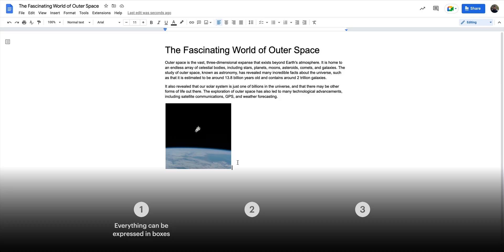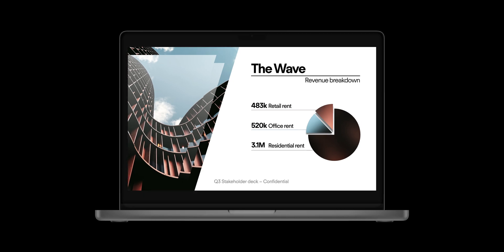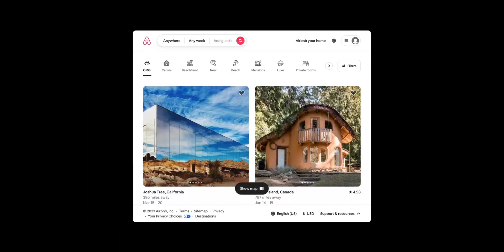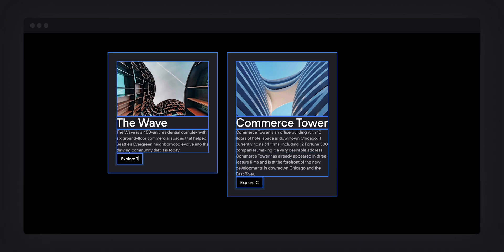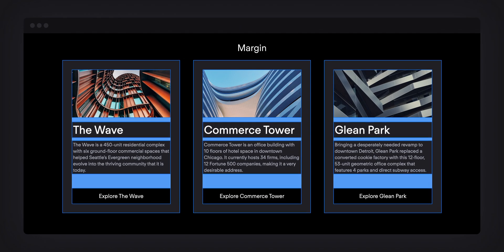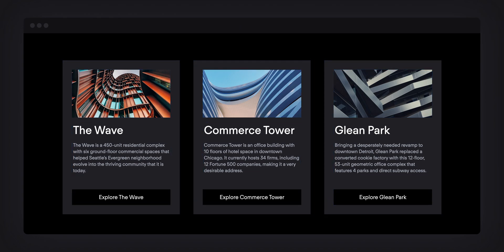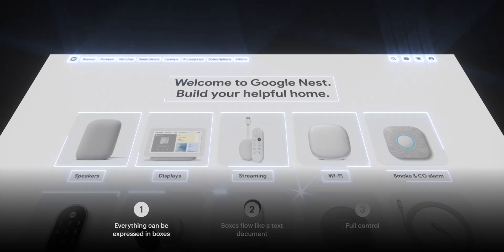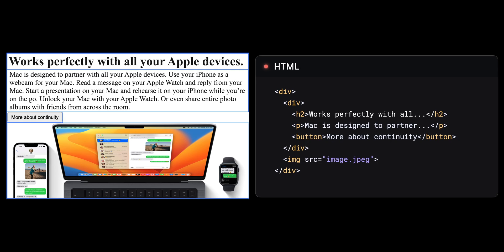The box model for beginners — Web fundamentals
This lesson walks you through the box model — the model upon which the web (every website and web page) is built. You’ll learn that content is expressed in boxes, how that content flows like a text document, and how you have the power to fully control the way your content appears.

00:00 — Everything can be expressed in boxes
00:32 – Boxes flow like a text document
01:14 – Full control
02:13 – Recap
02:36 – CTA: Thank you for watching and subscribing